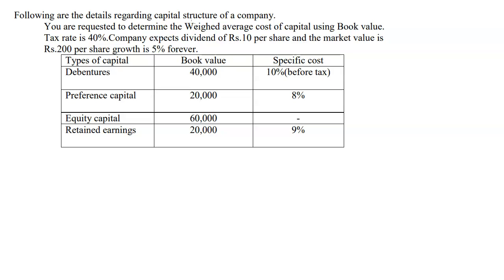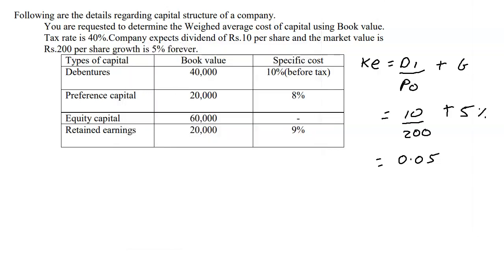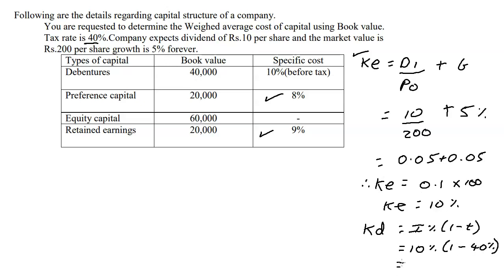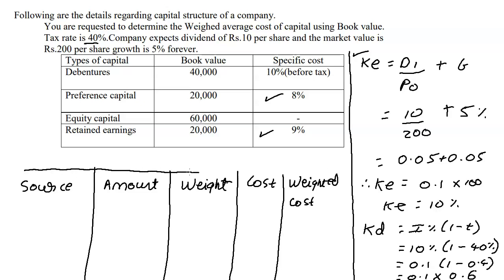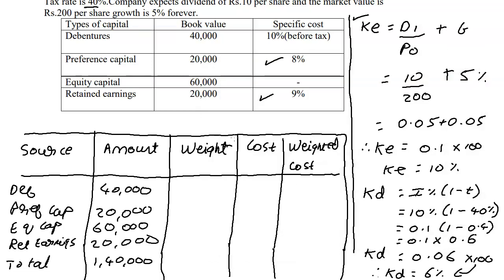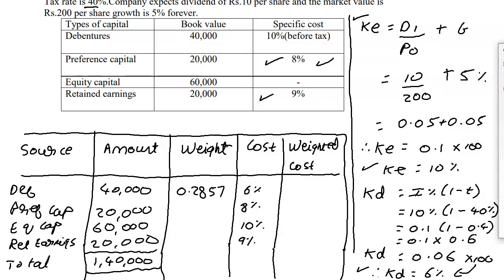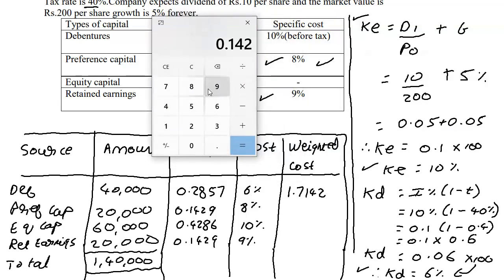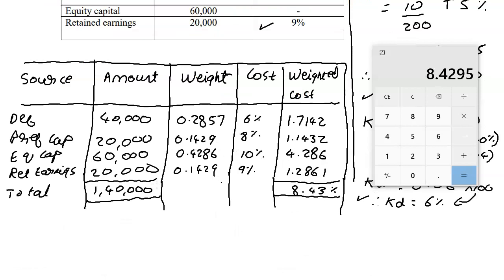Q9 MCOM Corporate Finance Question Bank Mumbai University - Weighted Average Cost of Capital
Following are the details regarding capital structure of a company.
You are requested to determine the Weighed average cost of capital using Book value.
Tax rate is 40%.Company expects dividend of Rs.10 per share and the market value is Rs.200 per share growth is 5% forever.
Types of capital Book value Specific cost
Debentures 40,000 10%(before tax)
Preference capital 20,000 8%
Equity capital 60,000 -
Retained earnings 20,000 9%